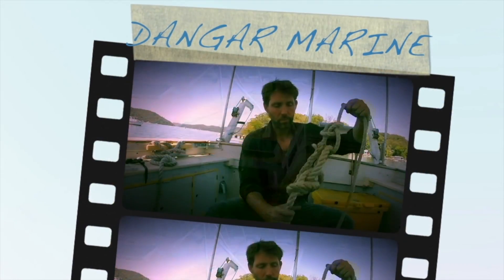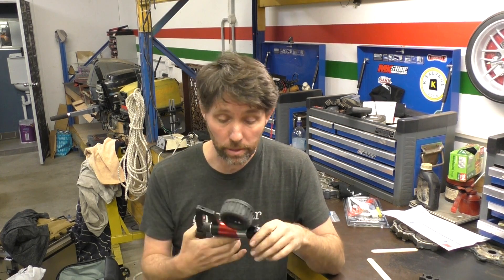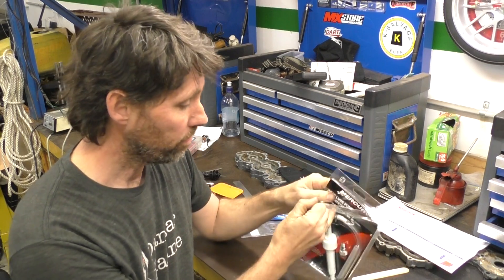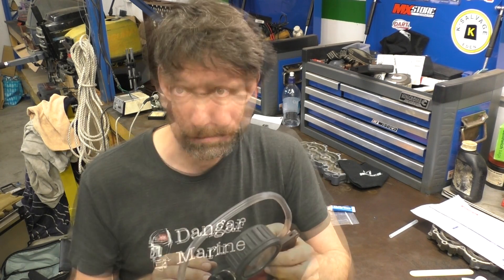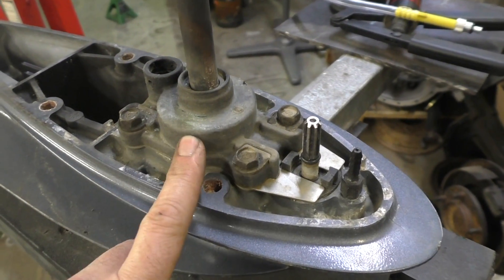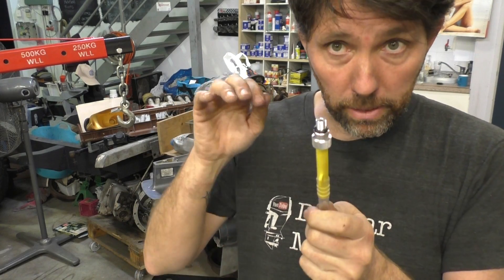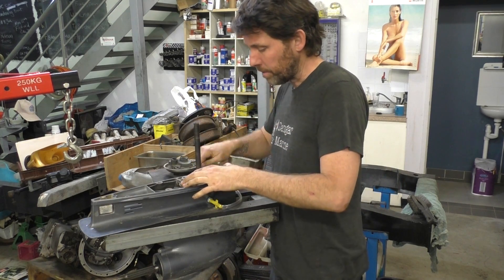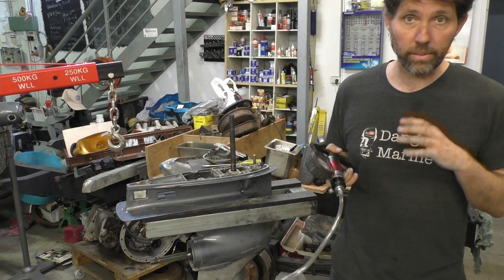Pressure testing an outboard gearbox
In this video I put together a simple tool for pressure testing outboard gear boxes. This is done to test the lower unit seals around the prop shaft, drive shaft and gear selector.

Parts used are:

and